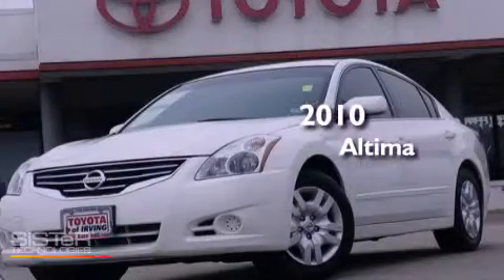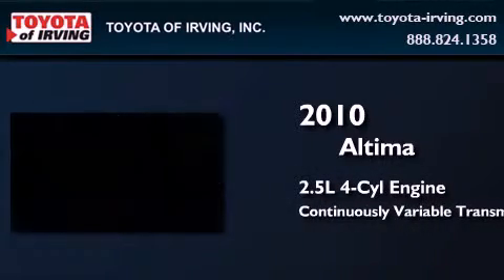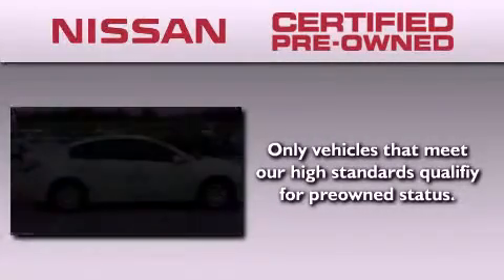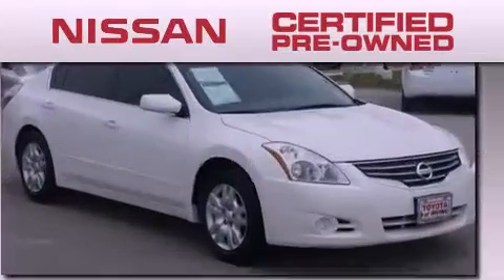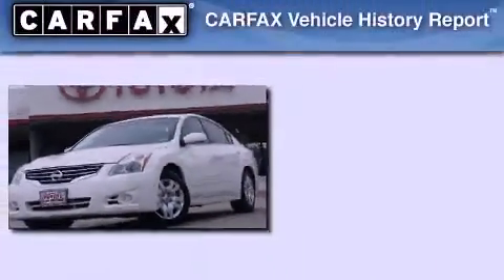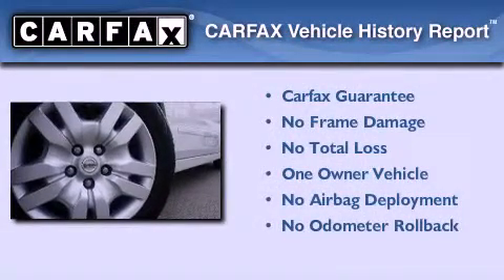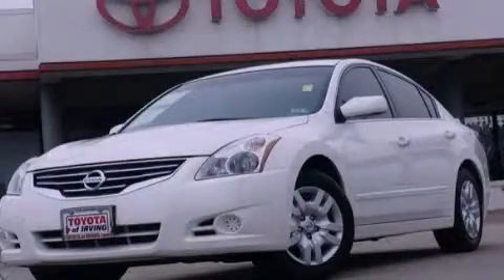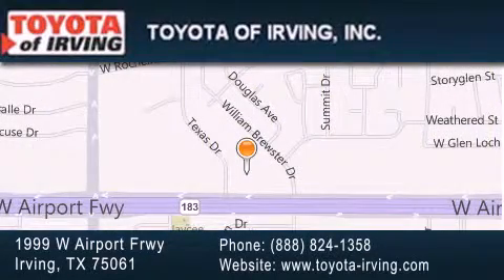2010 Altima Certified Plano TX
Year : 2010
 Make :
 Model : Altima
 Engine : Gas I4 2.5L/
 Trans . : Variable
 Exterior : Winter Frost Pearl
 Miles : 54,724

 1999 W. Airport Frwy

 Used 2010       Altima Irving TX